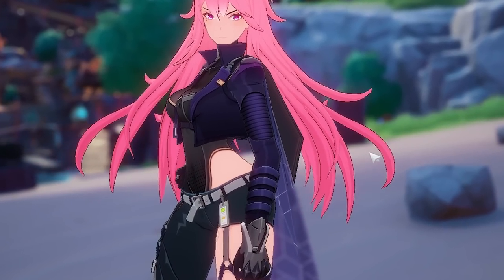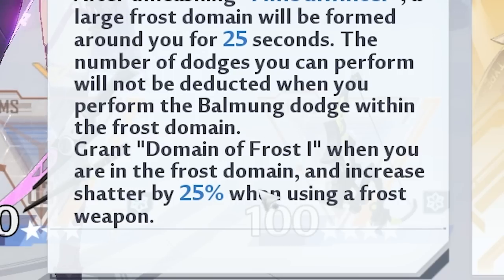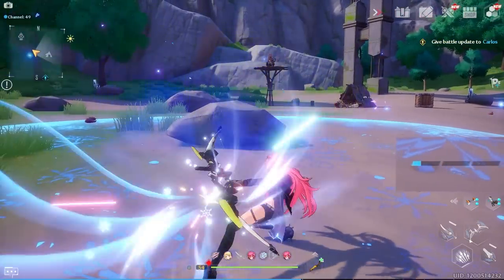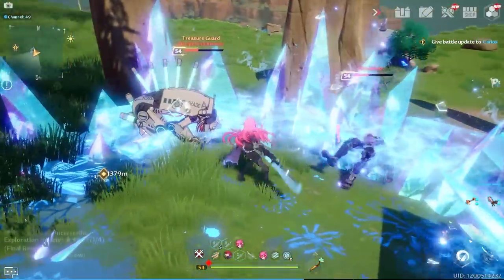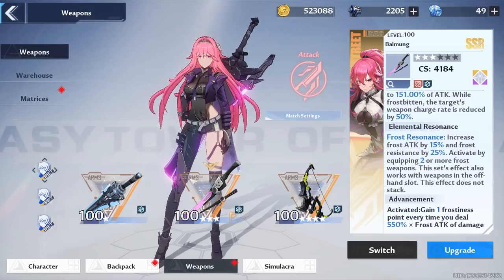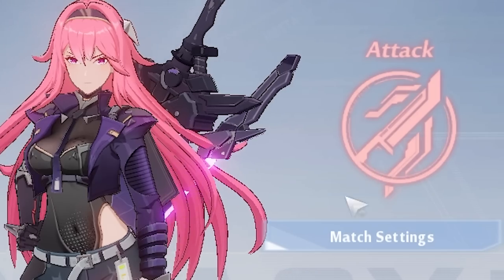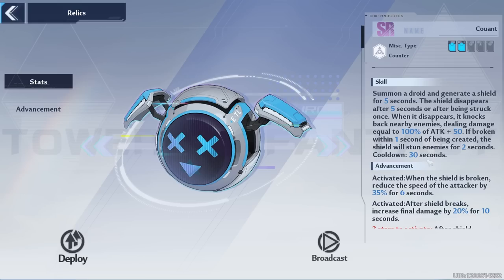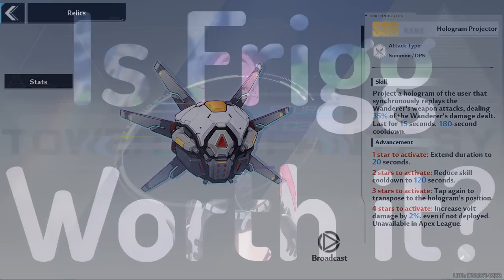FRIGG IS TOP TIER! How to Build BEST Frigg Guide, Teams, Combos, Tips & Rotations | Tower of Fantasy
This video will explain why Frigg is a must pull for frost teams in Tower of Fantasy. I will show you how to play her and explain her kit as a whole, as well as her best teams and how to build her.
▼ EXPAND ME ▼

0:00 Intro & Twitch
0:30 In-Depth Frigg Kit Analysis (Important info about frost domain)
4:43 Frigg's BEST Teams, partners and rotations
8:22 How to build Frigg (matrices)
10:32 Frigg Simulacra Trait (Awakening)
12:48 Frigg's Star levels (Ascensions) and Skin
15:47 Best relics to use with Frigg
16:27 Is Frigg Worth it?